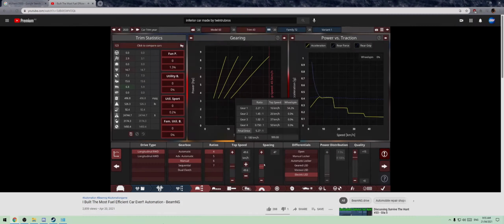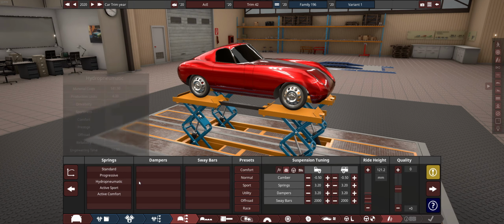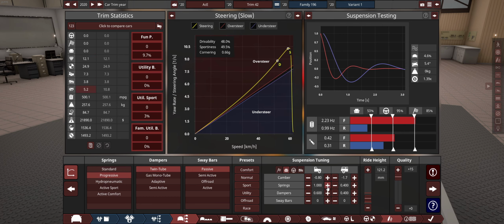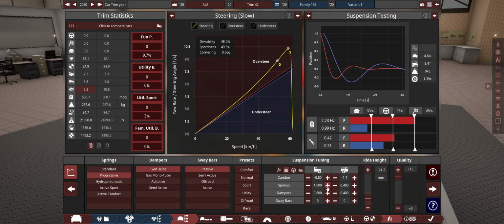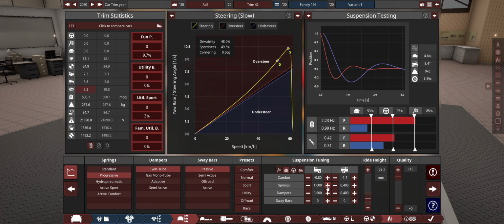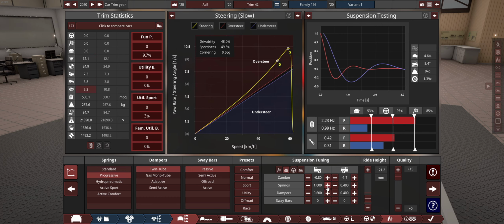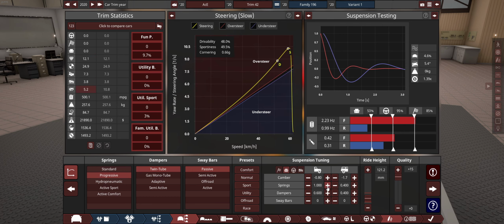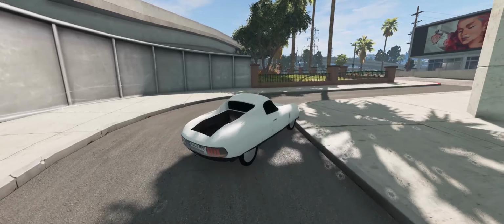Reclaiming My YouTuber Title Of Highest MPG Build! (automation🔧BeamNG)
It's been 3 months since TwinTurBros took a stab at the title, and I'm immediately coming back at him!!

To be clear, this is specifically not a bod body that breaks the game, this is a legit hypermiler build, I am still aiming to beat even the video with a broken 600mpg. As it stands though, I'm king and supreme leader over all!! XD

if you want to see the previous cars in this "I must beat Rye" series, here -

I don't know why you'd want to, but here's the car that I beat, I mean why would you watch 2nd place? -